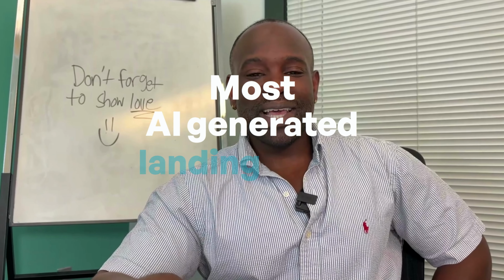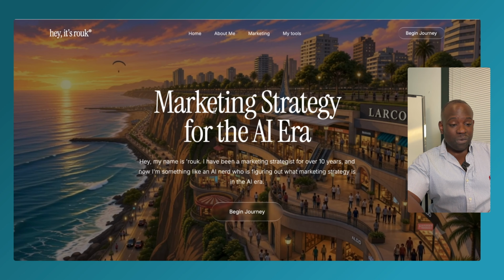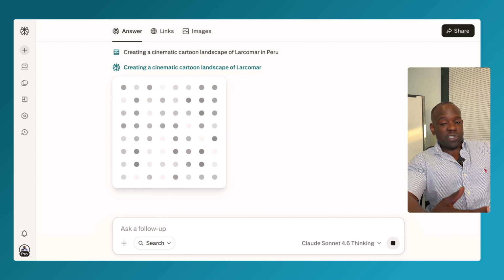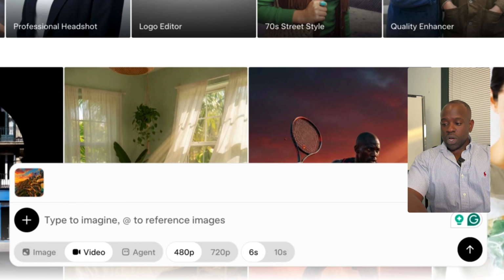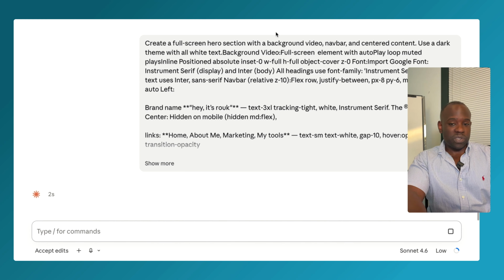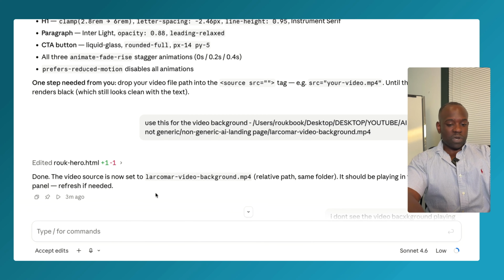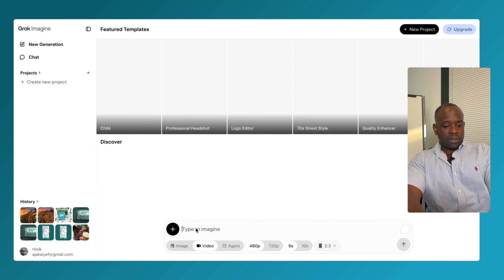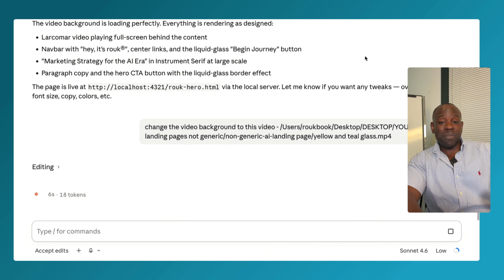Stop Making Generic AI Landing Pages. Do This Instead. (Full Tutorial)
Finally, your AI landing pages don’t have to look like everyone else's

IN THIS VIDEO:

AI landing pages can technically "work" because it's just a landing page, but we all hate AI slop, so why would you want that to represent your business/brand?

In this tutorial, I show you a workflow for making AI-generated hero sections on landing pages feel custom. You start with a strong visual direction, turn that image into a video loop, then use it as an interestiing and eye-catch hero image for the landing page. This was inspired by @ aashatwt's landing page video background example on X,  but I wanted to turn it into a practical marketer-friendly process with prompts and other helpful files to help you recreate the effect.

⏳ CHAPTERS:
00:00 - Why AI landing pages look generic
00:35 - The custom landing page version
01:30 - The image to video to hero workflow
03:00 - Generate a stronger hero image
05:00 - Turn the image into a subtle video loop
07:00 - Build the video-background hero section
10:00 - Fix readability, file paths, and fallback issues
12:00 - Swap the background to prove the workflow
13:30 - Get the free AI Landing Pages Kit